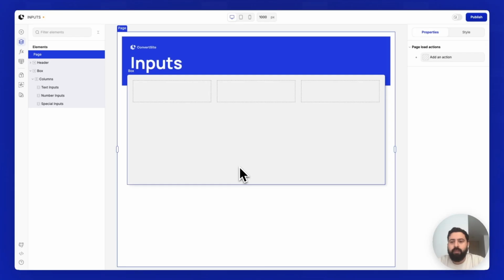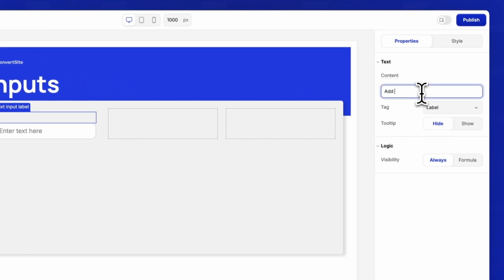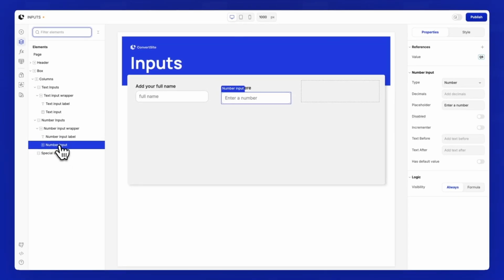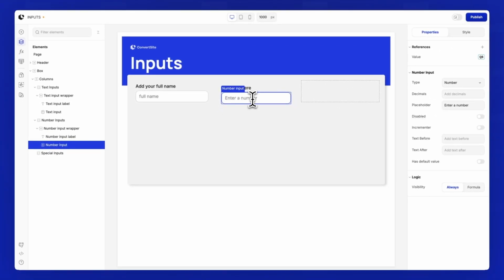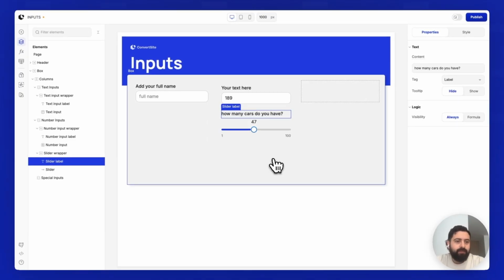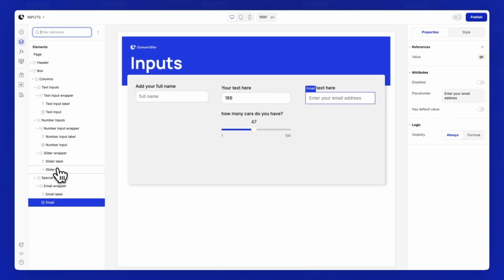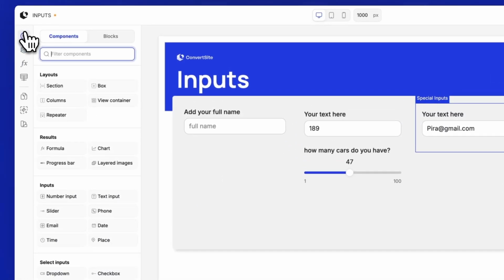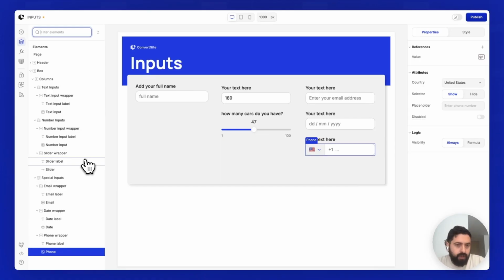Builder Tutorial: Inputs | ConvertSite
Learn how to use different input types in your form builder to collect accurate data from users. This tutorial covers everything you need to know about text inputs, number inputs, and special validation fields.

📌 What You'll Learn:
✅ Text Input - Labels and placeholders
✅ Number Input - Currency, percentage, and slider options
✅ Special Inputs - Email validation, date pickers, and phone fields

⏱️ Timestamps:
0:00 - Introduction to Input Types
0:15 - Text Input Setup
1:10 - Number Inputs Explained
2:30 - Slider Input Demo
3:15 - Special Inputs (Email, Date, Phone)

💡 Key Takeaways:
• Use number inputs to prevent letter entries in numerical fields
• Email inputs automatically validate proper email format
• Choose input types based on your industry and data requirements
• Slider inputs provide better UX for number selection